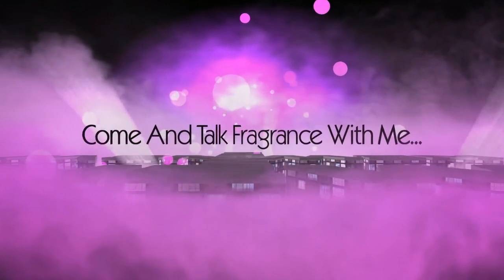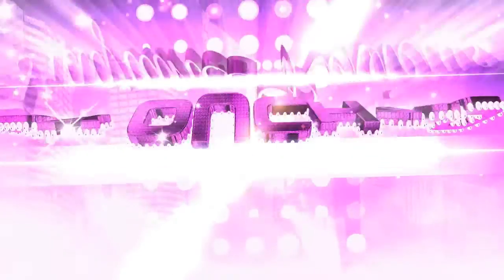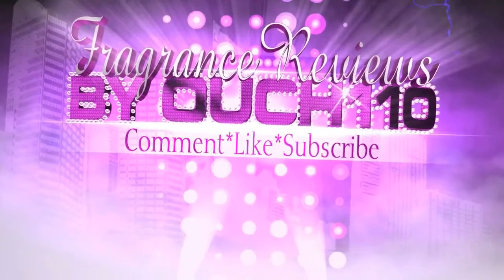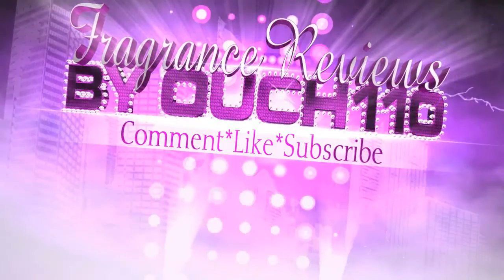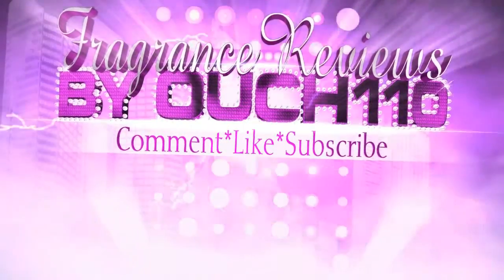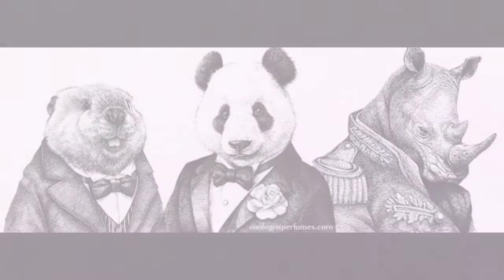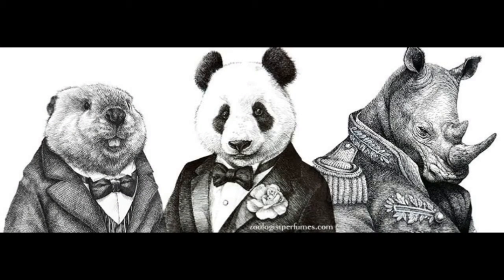Zoologist "BEAVER" (New Formula) Fragrance Review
Loving this brand!!! This is one of the first ones that came out but...I left it late as it's my fave. Great conceptual fragrance company!